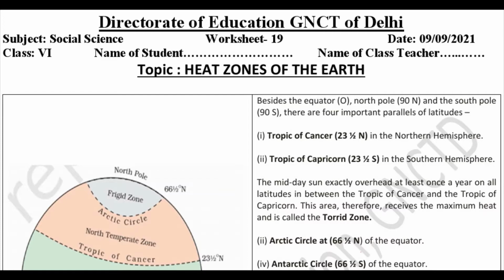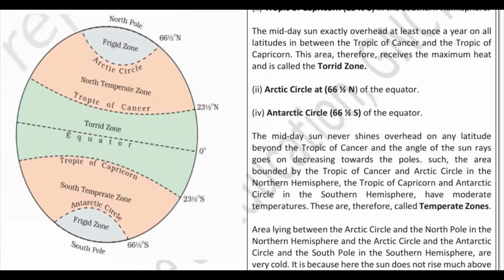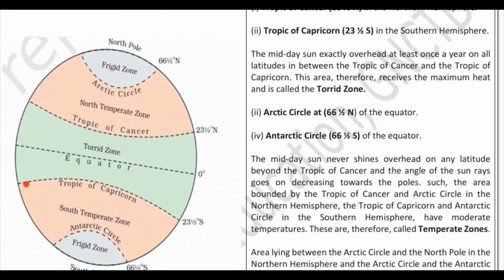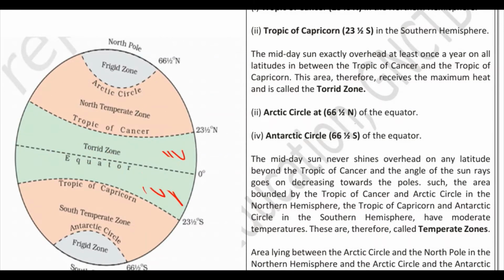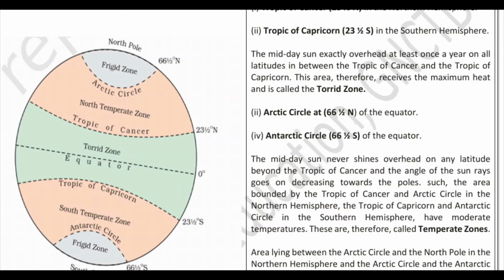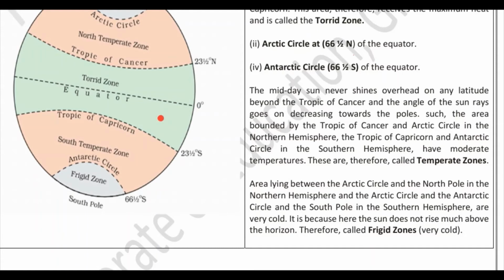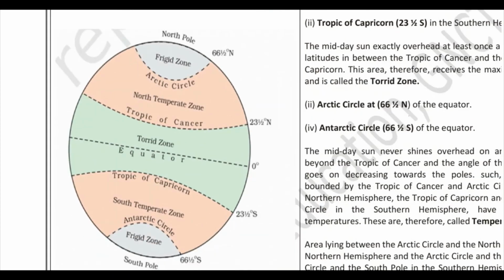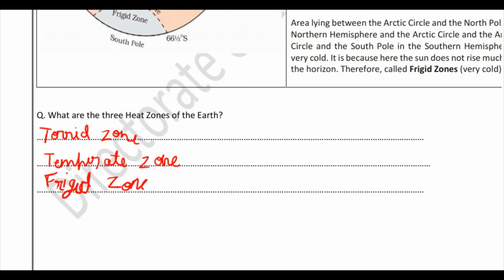Class 6 Social Science Worksheet 19 (9/9/21) | Solutions | English Medium | Unlock Your Learning